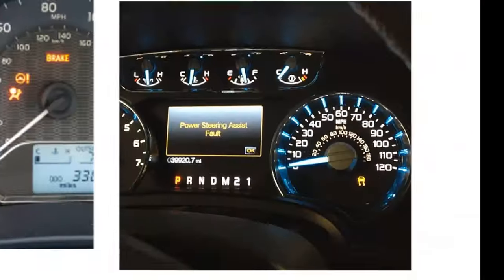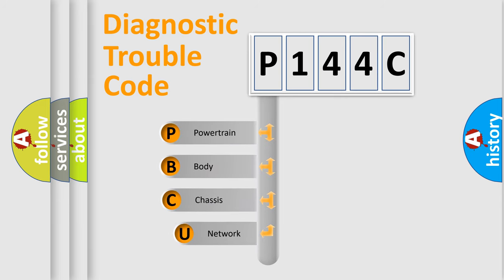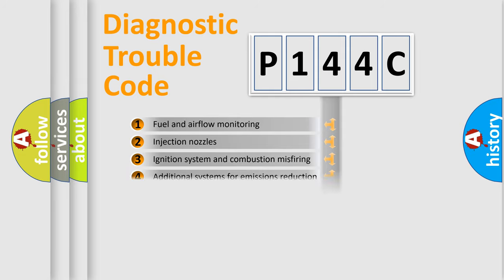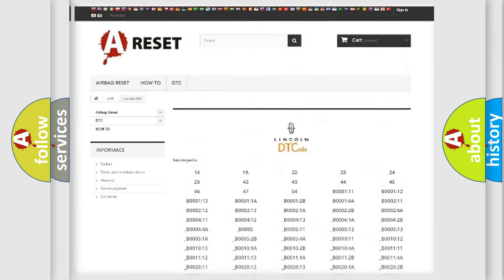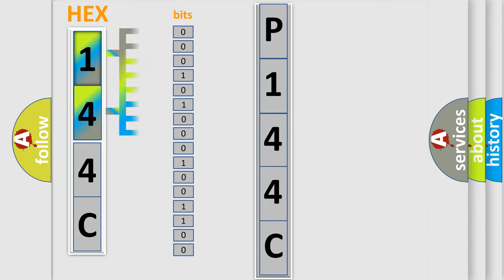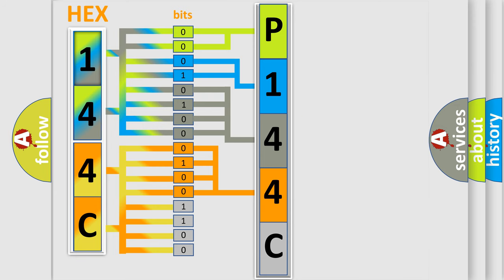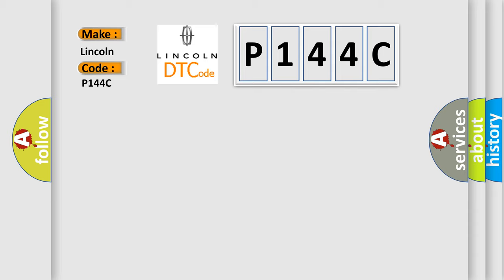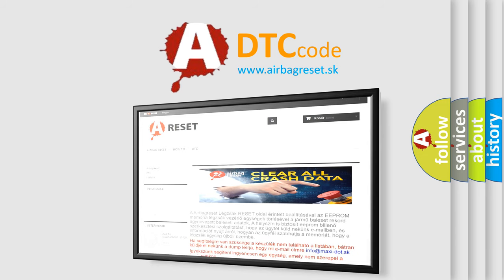DTC Lincoln P144C Short Explanation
Contents:
0:21 Basic DTC analysis according to OBD2 protocol standard.
1:48 Insight into programming
2:58 A diagnostically understandable description of the Diagnostic Trouble Code
3:05 Basic error definition

Make
Lincoln
Code
P144C
Definition
CAN Instrument cluster
Description
key on  status ambient temp from instrument cluster no fault  electrical check ambient temp  sensor,  no fault